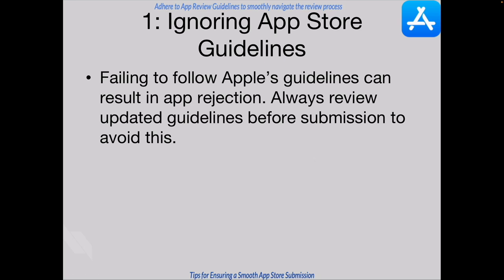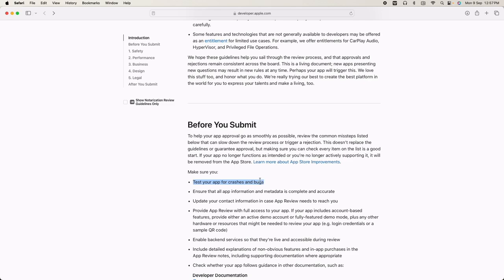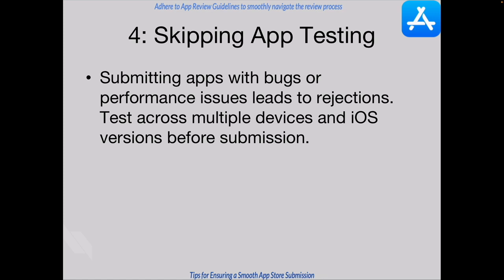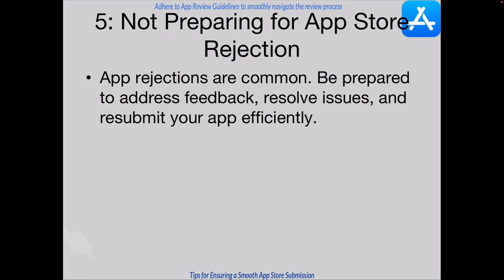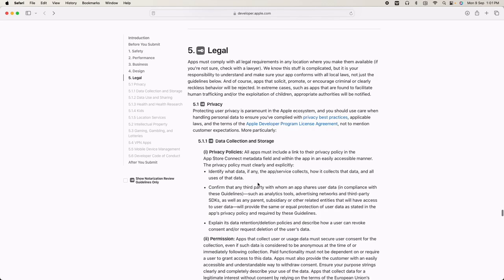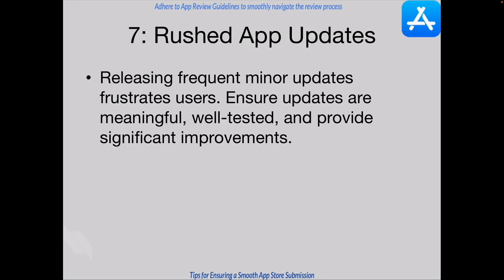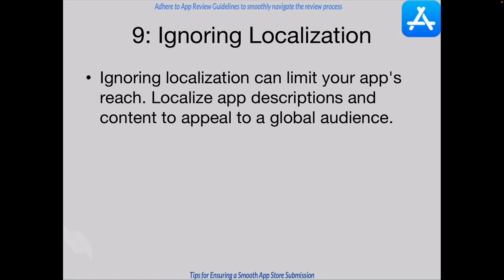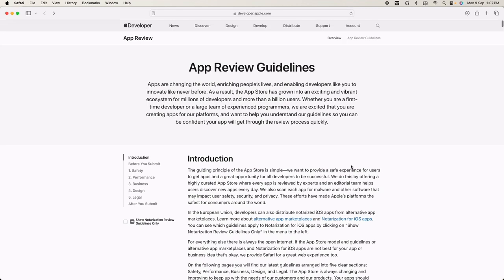Common Mistakes to Avoid when Publishing iOS Apps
Are you ready to publish your iOS app but want to avoid the most common mistakes developers make during the submission process? In this video, I’ll walk you through the most frequent errors that lead to App Store rejections, delays, and poor user experiences.

From skipping app testing and ignoring Apple’s guidelines to using inaccurate metadata and poor quality screenshots, we’ll cover everything you need to know to ensure a smooth publishing experience. Whether you’re a beginner or an experienced developer, avoiding these mistakes will save you time and frustration.

📌 Make sure to follow these tips to avoid common pitfalls and increase your chances of getting your app approved and visible on the App Store.